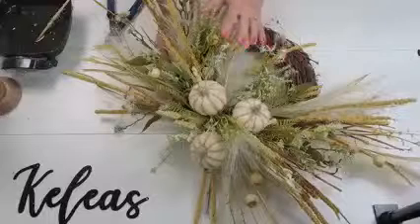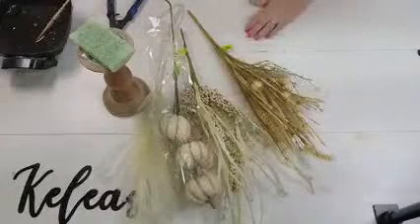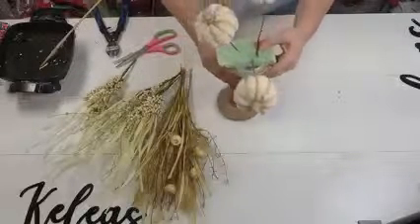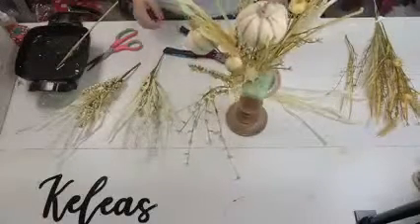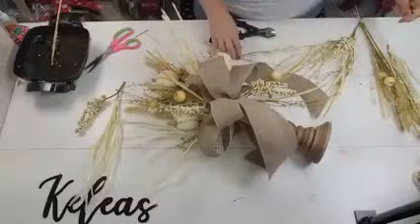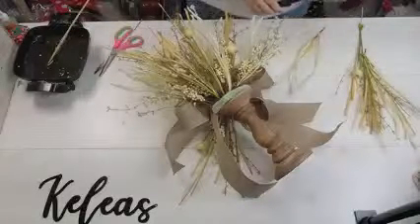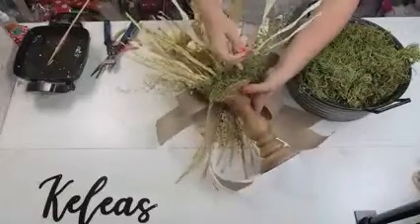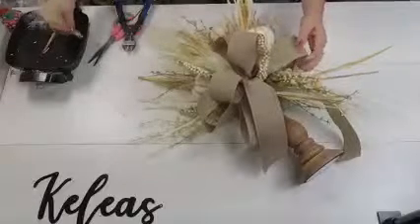Fall Candle Stick Arrangement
With fall quickly approaching, I am resharing this Fall Candle Stick Arrangement that we made. Want that cozy fall feeling for your home this autumn? The simplicity and beauty of this design is timeless. For all the details, you can find them